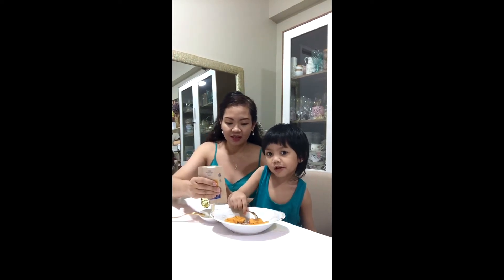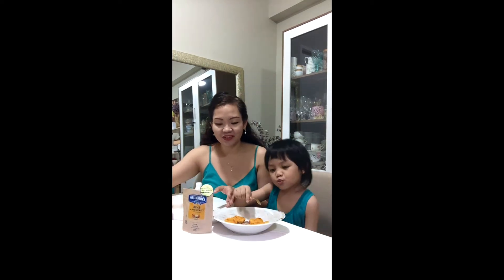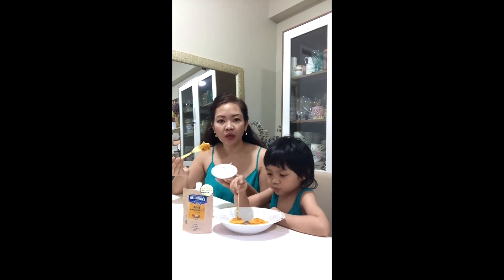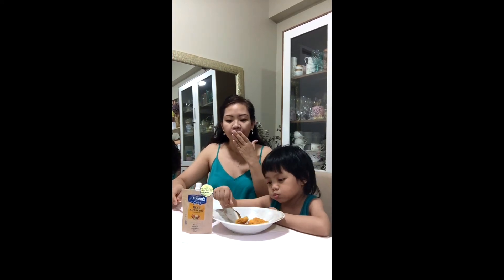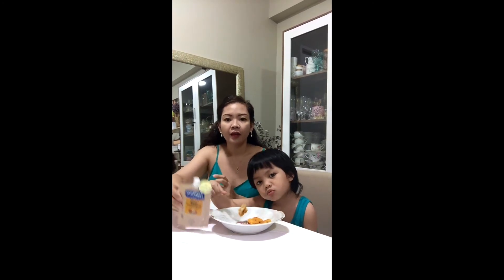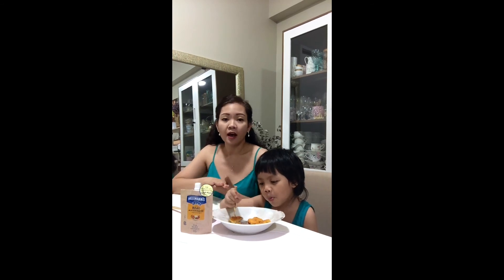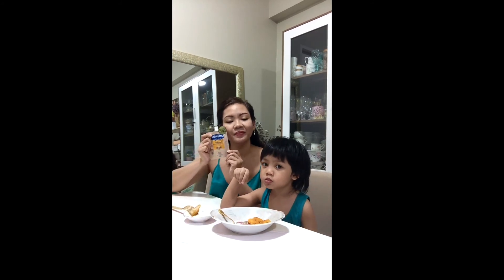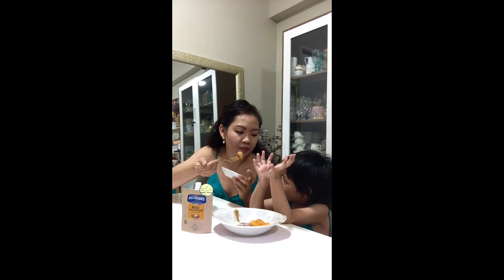Foodie: Chicken Nuggets w/ Mayo Dip & Review of Hellman’s Real Mayonnaise | Our Family Adventures PH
Hi guys! Since LittleAdamBryce is a growing boy, he’s eating 🍽 a lot recently and he eats snacks A LOT and I try to introduce a lot of different snacks.😋

It’s the first time I introduced chicken nuggets and he loved it! 🍗😁😋

Then I tried dipping the nuggets in Hellman’s Real Mayonnaise made with real eggs 🥚! Watch to see how we liked the mayo! 😋

Facebook.com/OurFamilyAdventuresPH
Instagram.com/JaycellePlayda